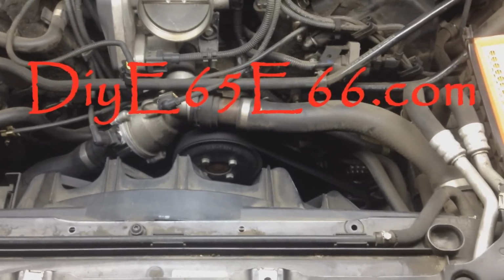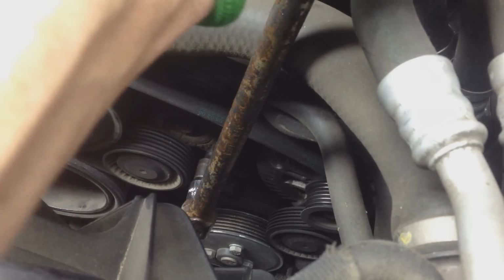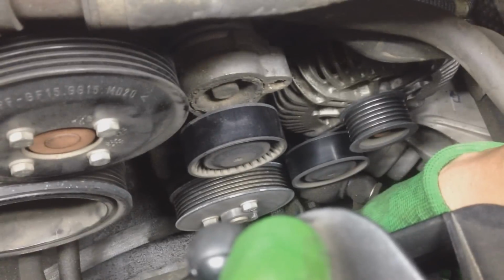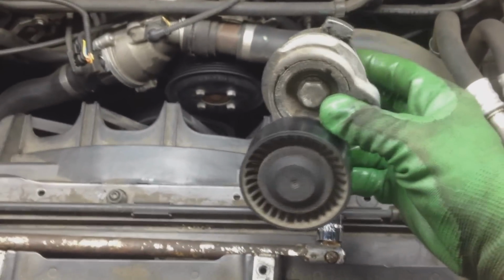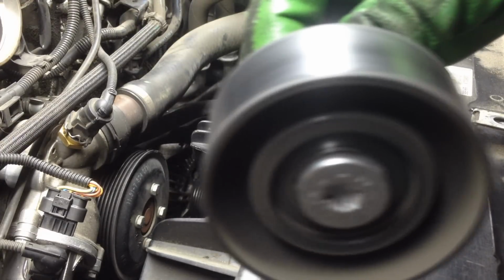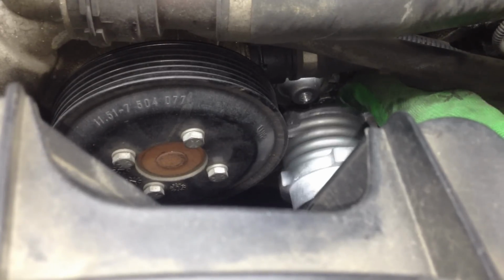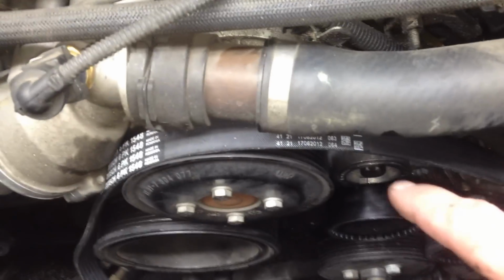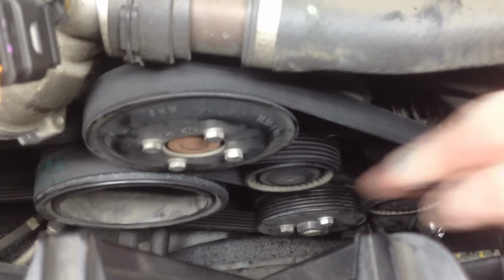BMW E65 E66 How To Install New Idler Tensioner And Pulley For Serpentine Belt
AC Belt Tool (For Putting New One On)

Thank you coffee keeps me making great videos:
Bitcoin Send Here: 146fabYwqwG1TAYDo5D5co1x9wEpMzwoCB
Ripple XRP: rG6MDJomMSnpiDNFjJXm6e5GsWCcg6REWb

I show you how to Install a New Idler Tensioner and Pulley unit for your Serpentine Belt For Your 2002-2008 BMW E65 E66 745i 745li 750i 750li, and I also install a new lower pulley for the Serpentine Belt.